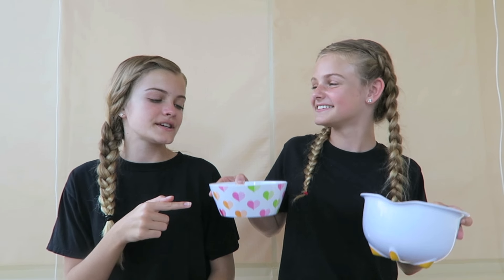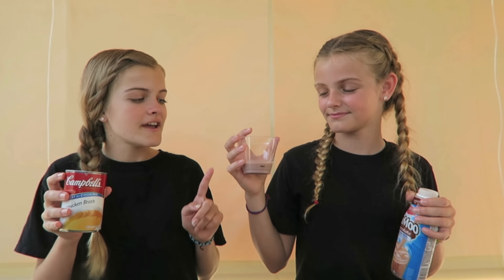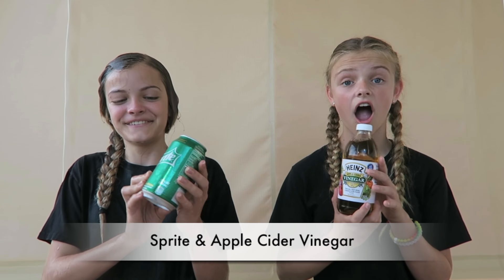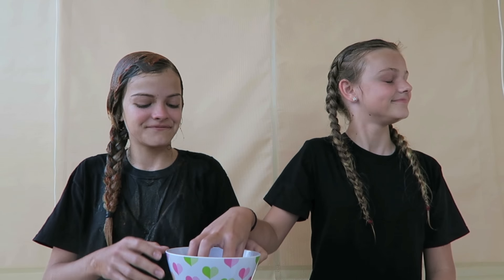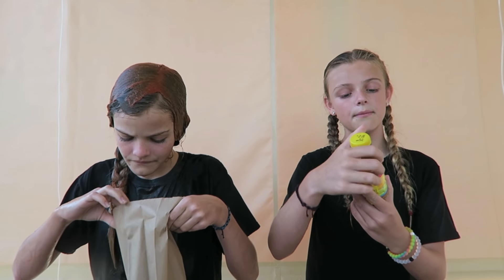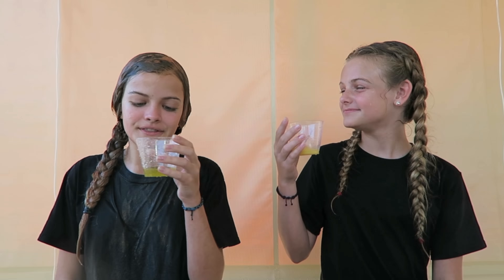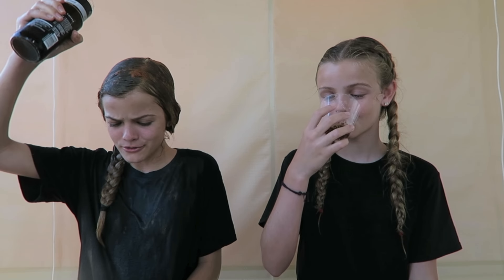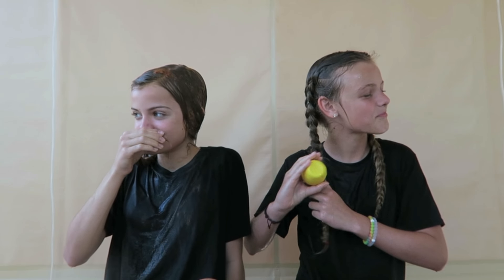Drink It or Wear It Challenge ~ Jacy and Kacy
This challenge was so much fun! Would you try it?